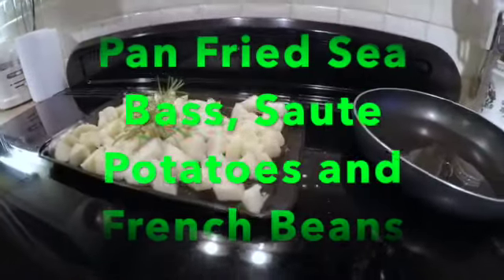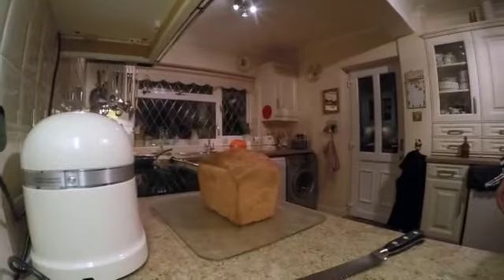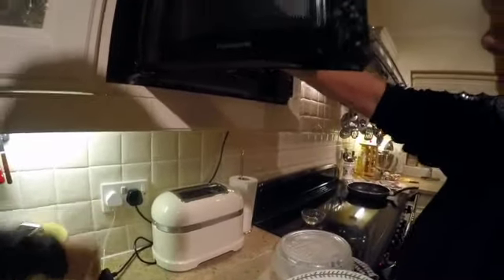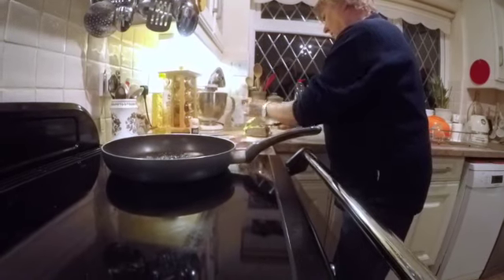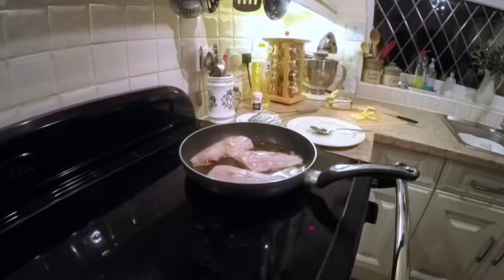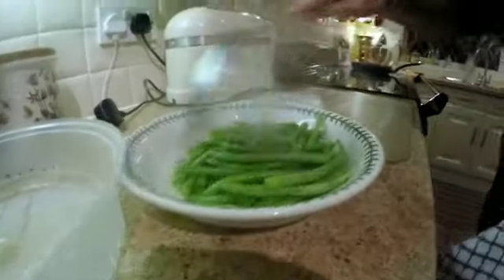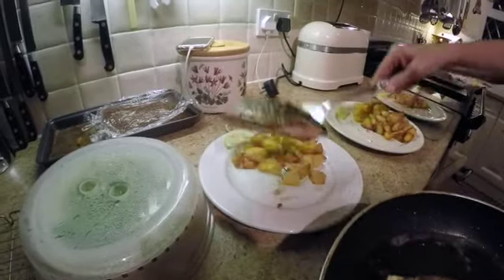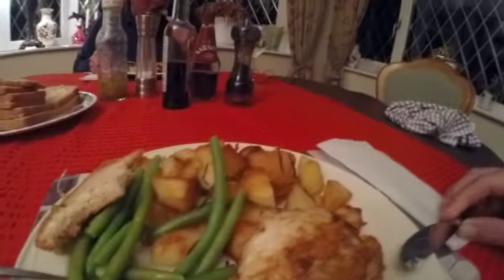Cooking Sea Bass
This Video is about Cooking Sea Bass

Fish & Shellfish: The Definitive Guide to Cooking Seafood with 120 Classic Recipes